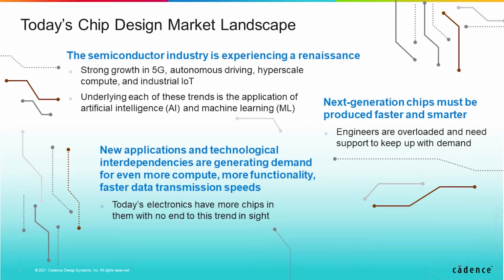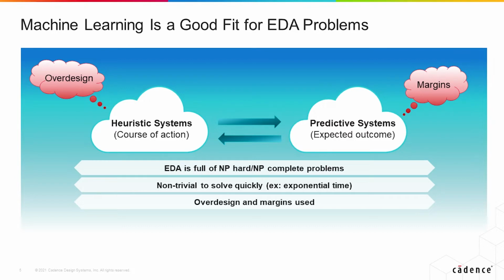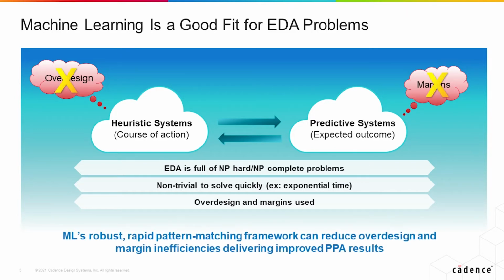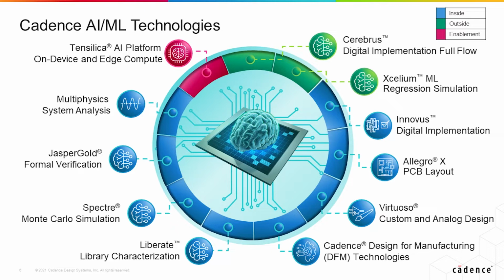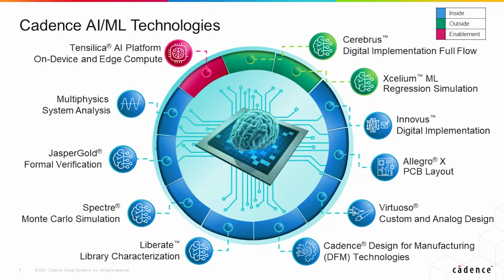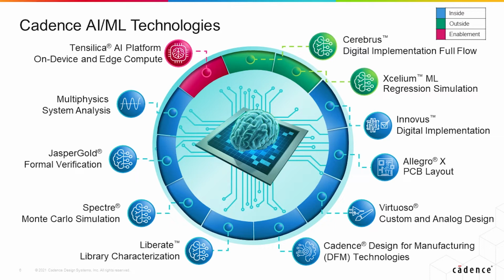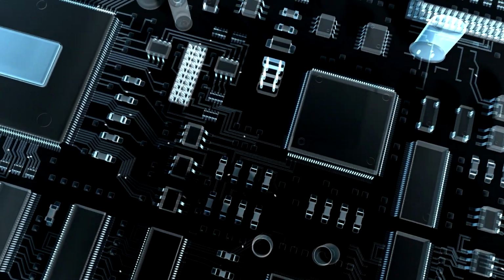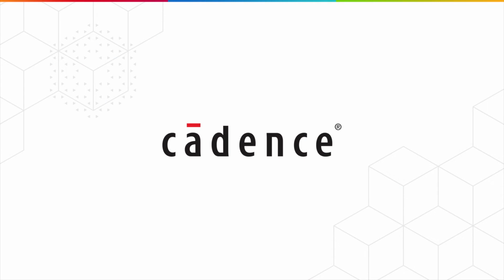DAC Innovation Theater - AI Revolutionizing EDA